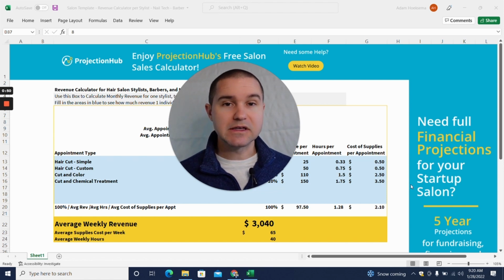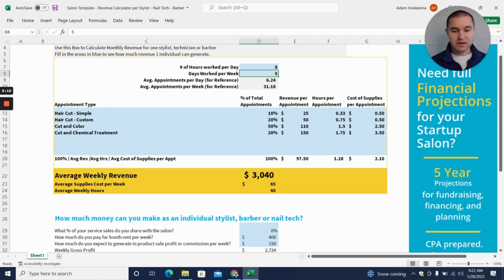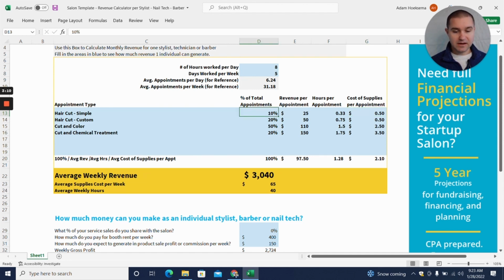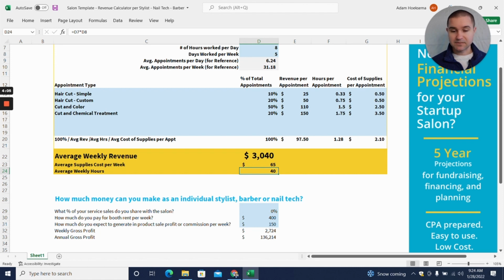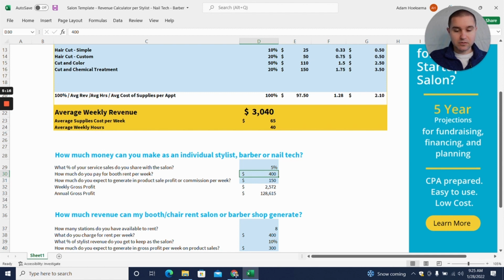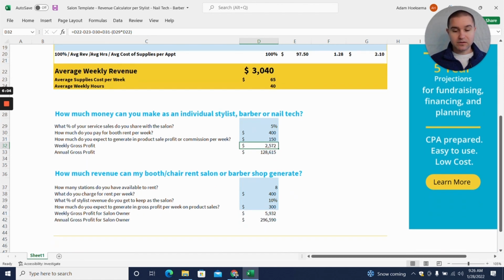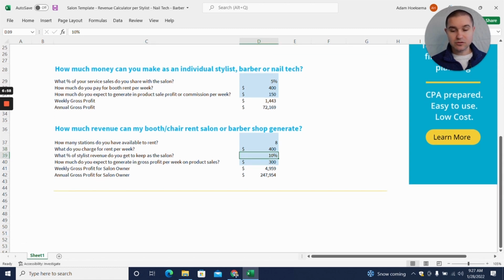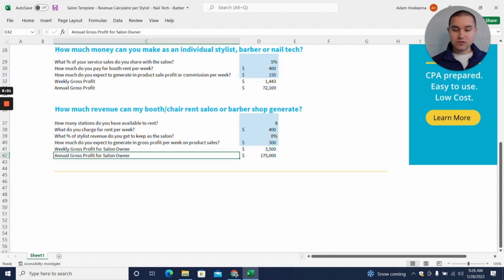How Much Money Can Hair Stylists MAKE in ONE DAY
{FREE CALCULATOR} Many people want to know how much money can they earn as a hairstylist. Whether as the owner of a salon, an employee, or an individual hairstylist that is renting a booth or suite. Follow along as ProjectionHub founder, Adam, walks through an example to calculate how much a Salon or hairstylist can make in one day, week, and year using ProjectionHub’s free Salon sales calculator.

00:00 Intro to Hairstylist & Salon Daily Sales Calculator
01:27 How much capacity does a Hairstylist have in a day or week
03:20 How many sales a Hairstylist can generate in one week
04:18 How to calculate how much commission a Salon keeps from a Hairstylist
05:19 How much profit a Chair rent hairstylist can take home
10:27 How much the Salon owner of a booth rent model can make